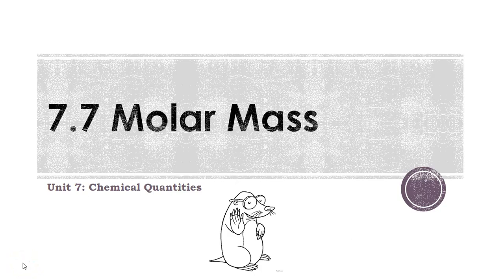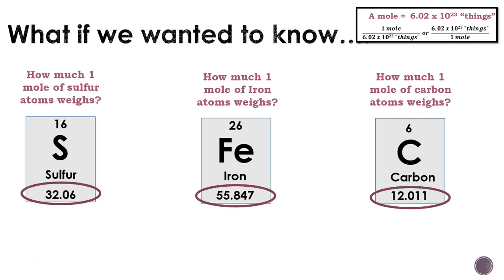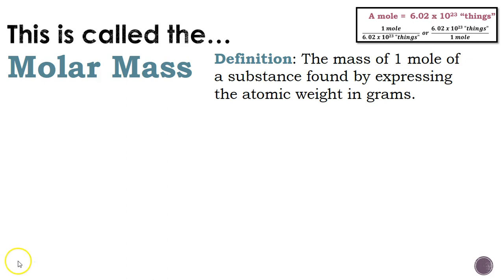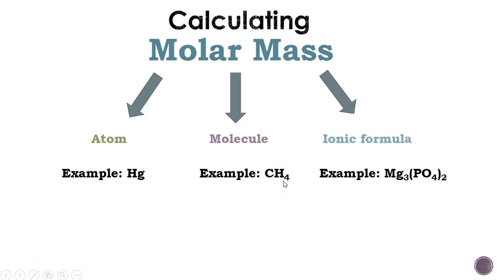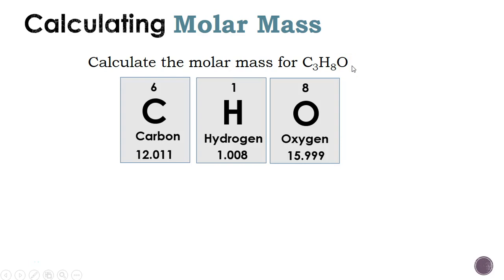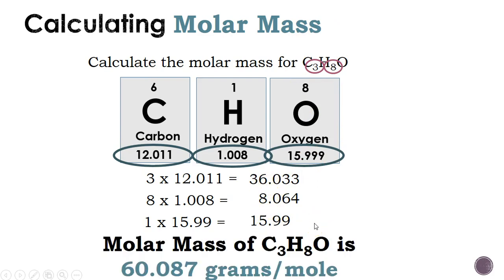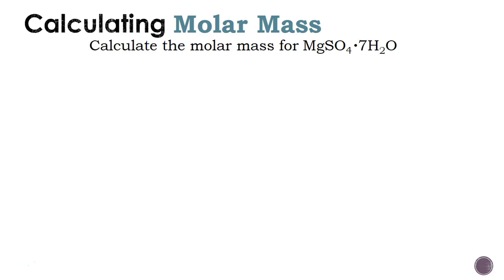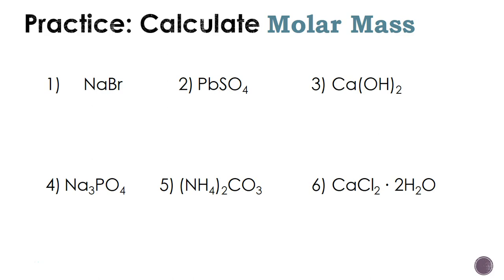7.7 Molar Mass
Unit 7: Chemical Quantities